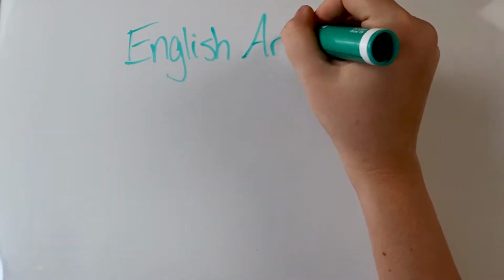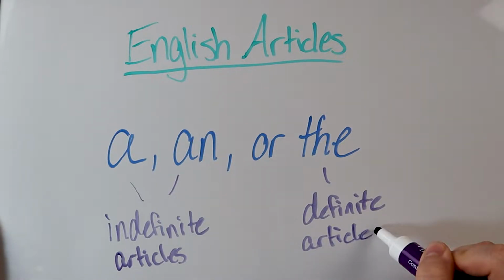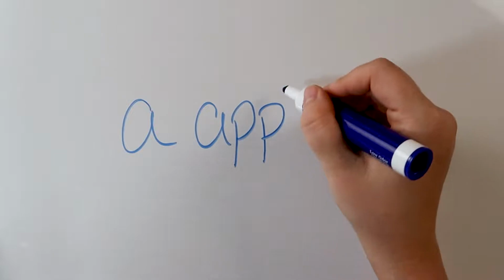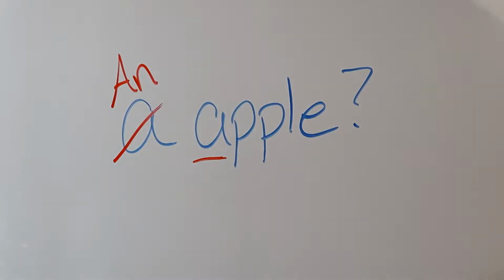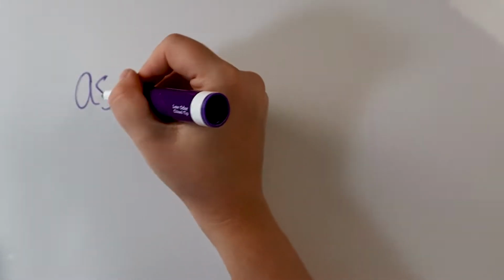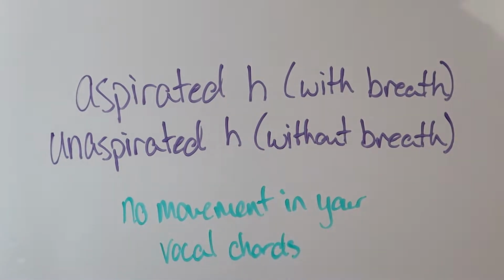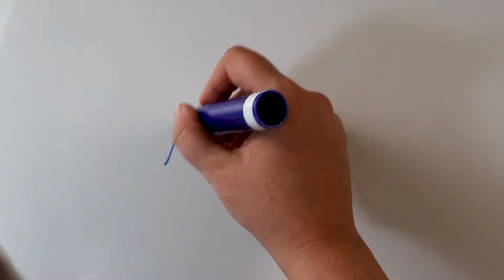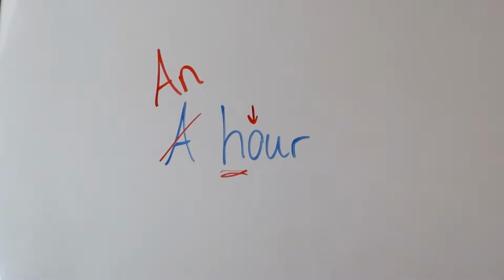A or An for English Words Starting with H (Does English have two H sounds?) | Pronunciation Check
English articles are difficult to get right in both written grammar and pronunciation. When describing A or An for English words starting with H, we have to understand that English has two H sounds. This Pronunciation Check lesson has another coming soon for U words and a Common Grammar Mistakes lesson next week for "the."

//Chapters
0:00 Intro
0:36 What are definite and indefinite articles?
1:02 What's the general rule for English articles?
3:12 Does H have two sounds in English?
4:35 What is the pronunciation and writing rule for indefinite English articles?
5:30 Will native speakers notice if I use the wrong article?
7:00 Wrap Up and FREE Worksheet